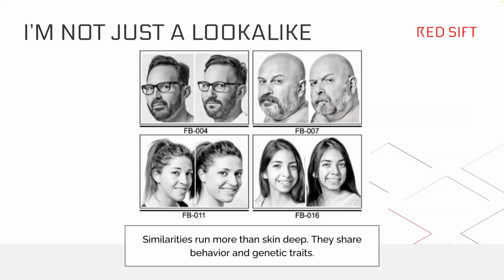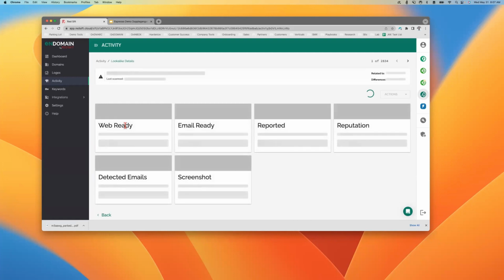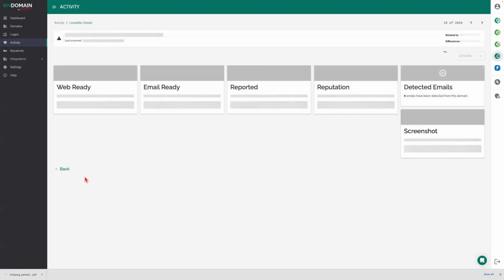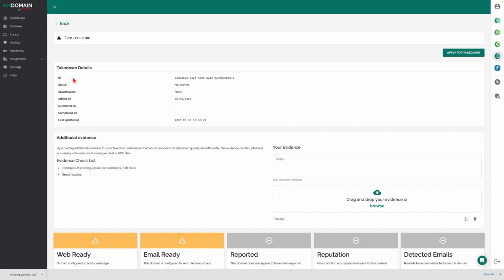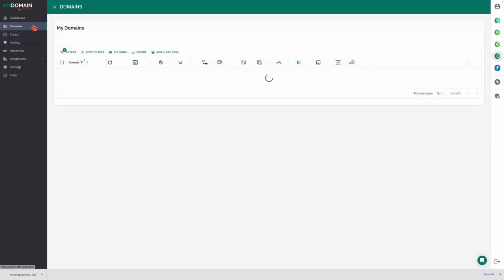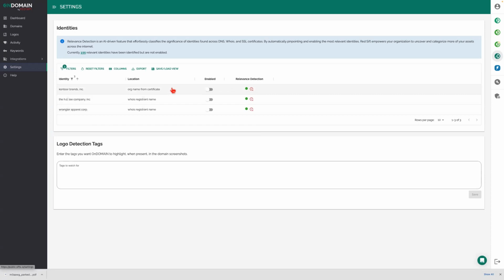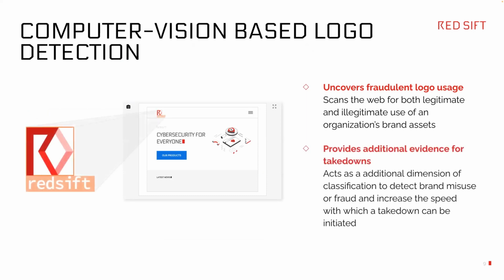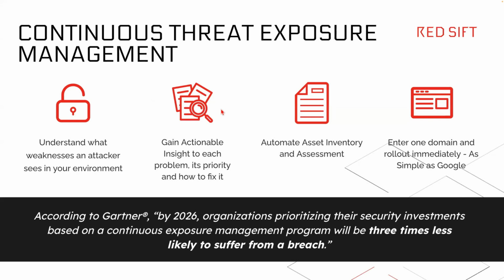Espresso Demo - How To Discover How Many Doppelgängers Your Domains Have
Discover, classify and takedown lookalike domains using email, web or your logos to phish and impersonate your brand.

In just 30 minutes you will:
✅ Understand which lookalike domains and subdomains you can discover by entering a single domain
✅ Learn how logo detection speeds investigation of assets being illegitimately used, and how these findings increase the speed with which a takedown can be initiated
✅ Discover and secure legitimate domains that have been forgotten about.